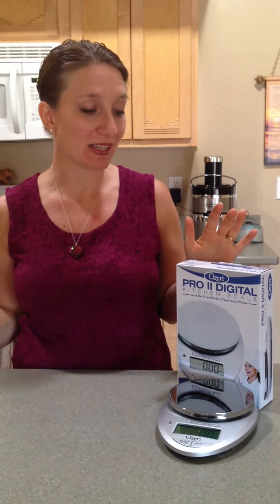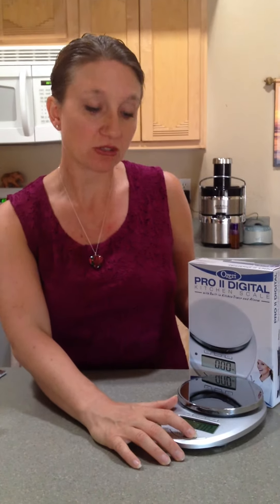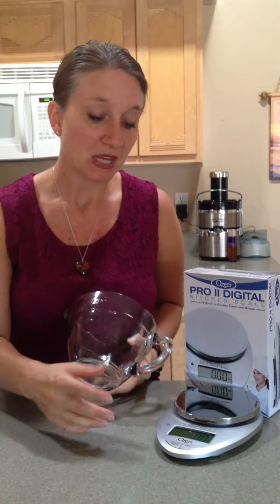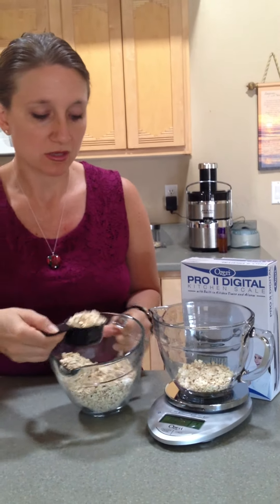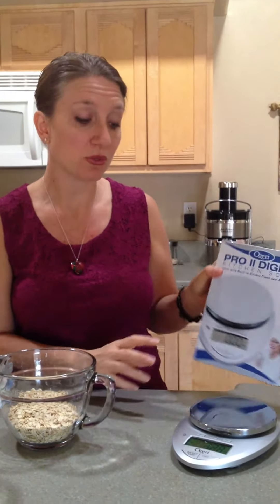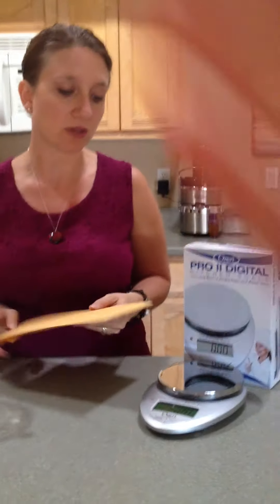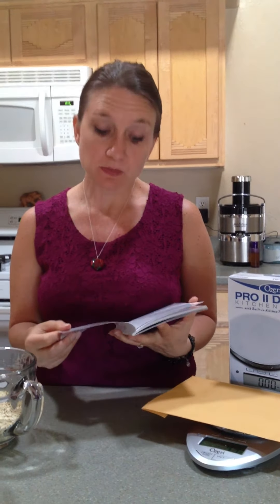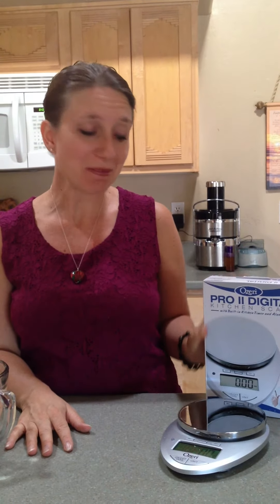Ozeri Digitial Kitchen Scale review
Review of Ozeri Pro II Digital Kitchen Scale, Chrome

I love this light weight multi uses scale.  It was easy to use, fits great in the kitchen, easy to keep clean, and is a great tool for those looking to watch what they eat.  Scale allows you to convert measurements in ounces, kg, grams, and lbs.